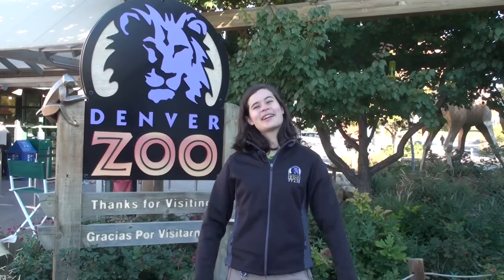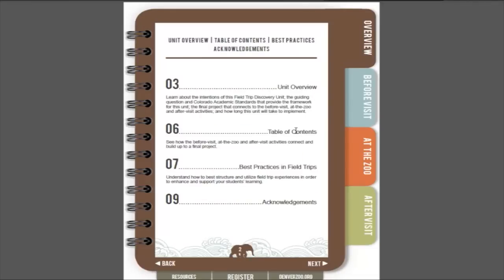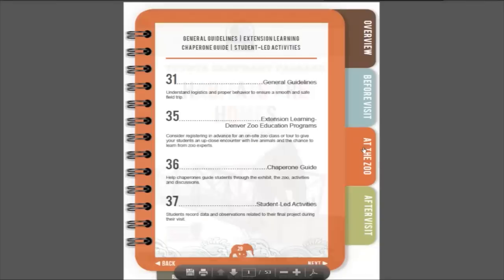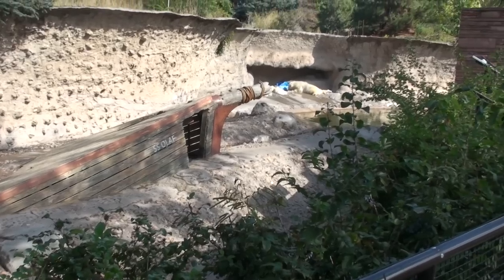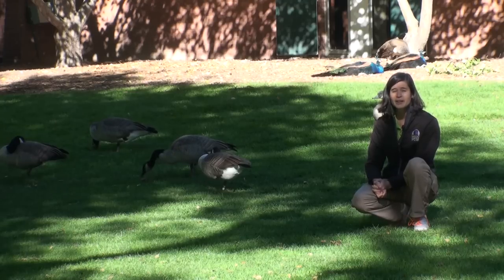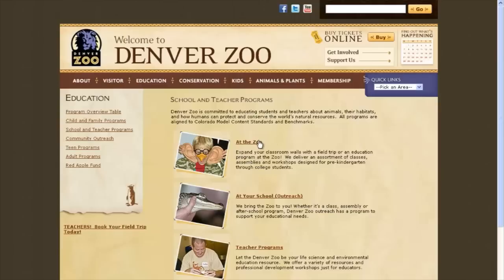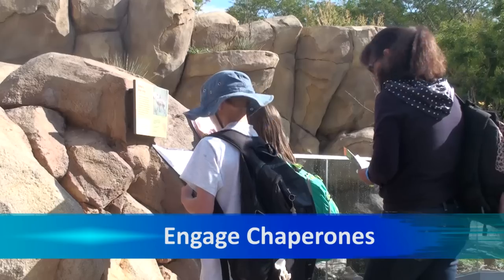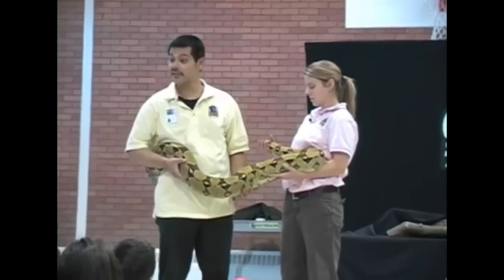Denver Zoo Teacher Field Trip Orientation Guide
A field trip guide orientation for teachers.